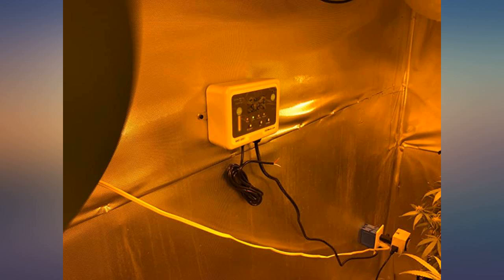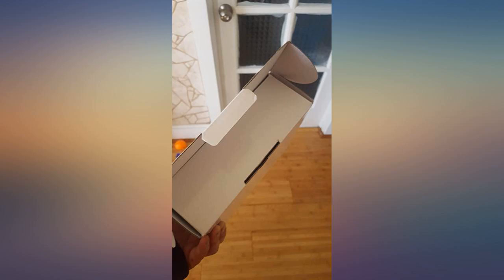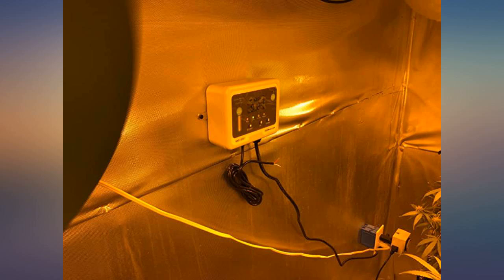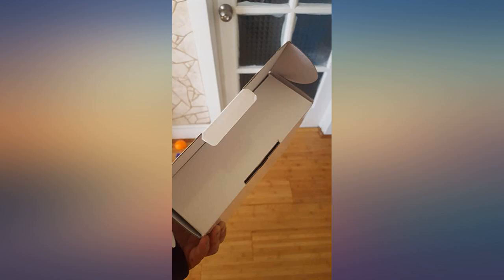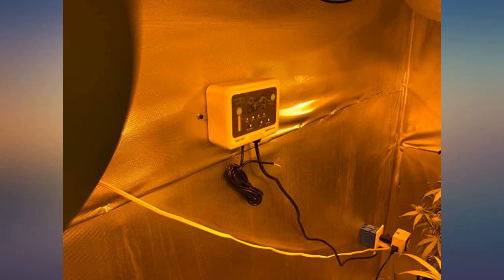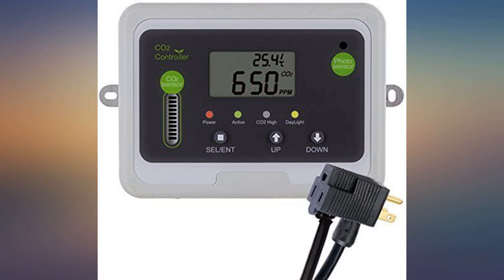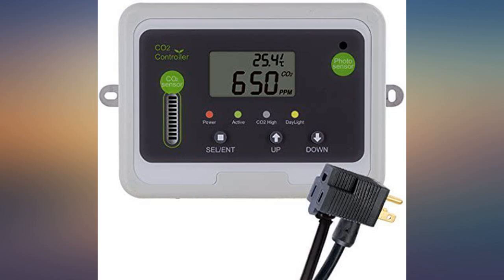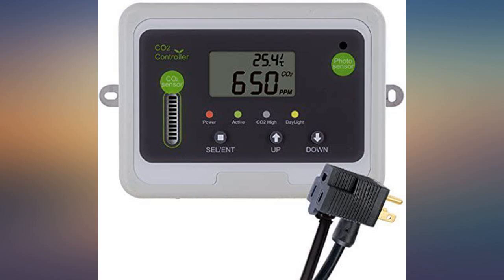Day and Night CO2 Monitor and Controller for Greenhouses revieww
Main Features:
by entering your model number.. Controls CO2 in greenhouses or growrooms.. Built-In light sensor allows CO2 enrichment only during daylight hours.. Piggy back plug allows for control of CO2 generator or regulator (sold separately).. User can set desired CO2 level for different plants.. Easiest CO2 controller to use in the industry.